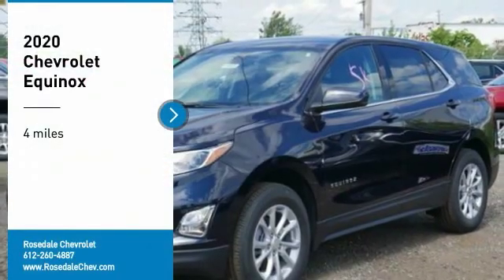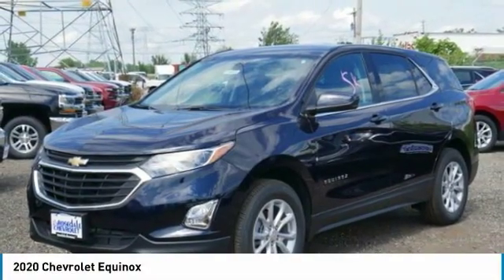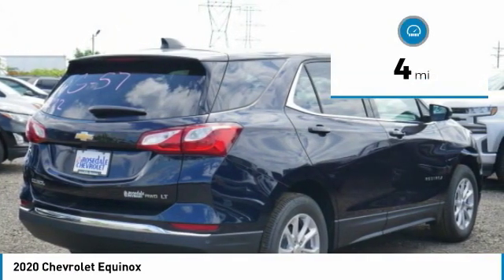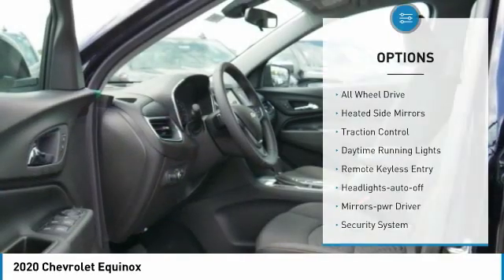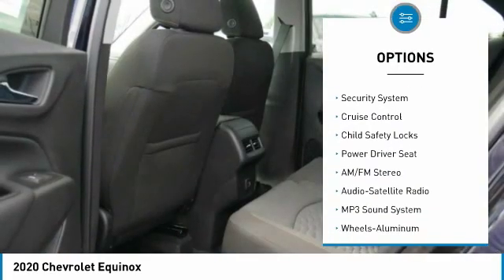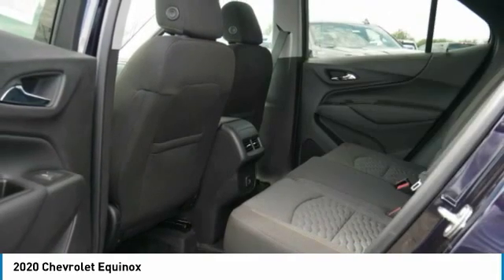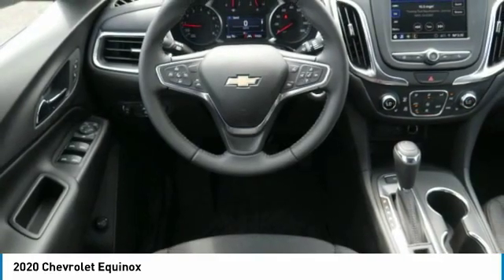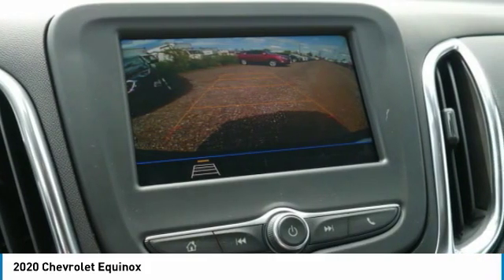2020 Chevrolet Equinox Roseville, Fridley, St. Paul, Minneapolis 205041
Rosedale Chevrolet
2845 Interstate 35 W

You'll love this 2020 Chevrolet Equinox. This is a suv you'll want to take home.